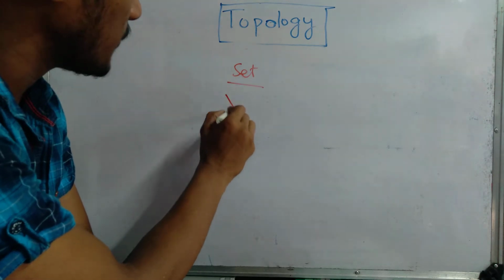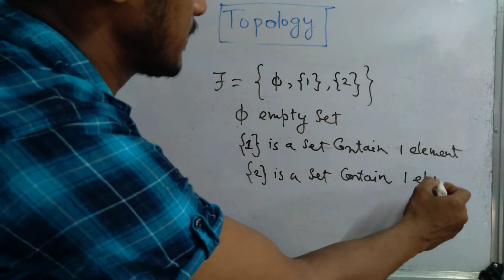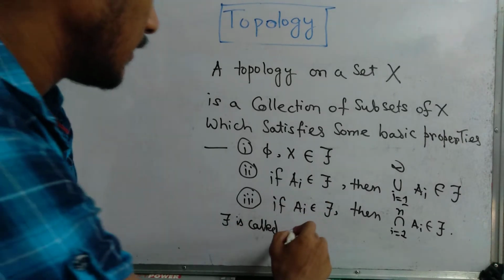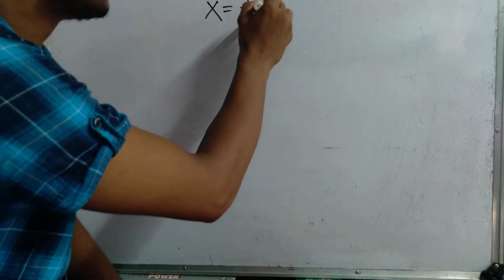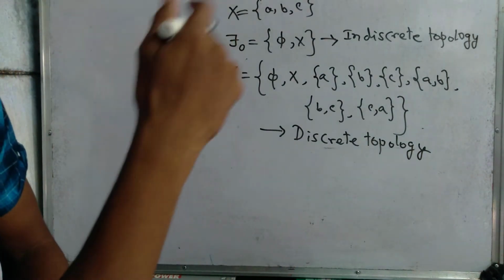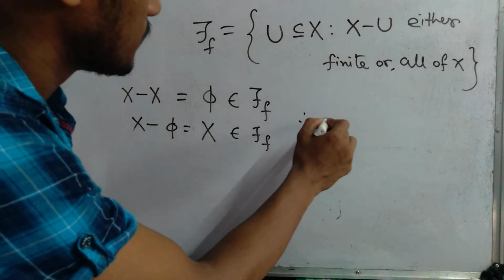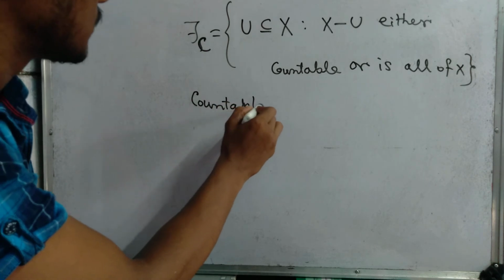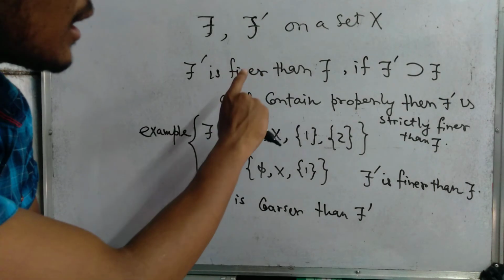Definition of Topology with some interesting familiar examples